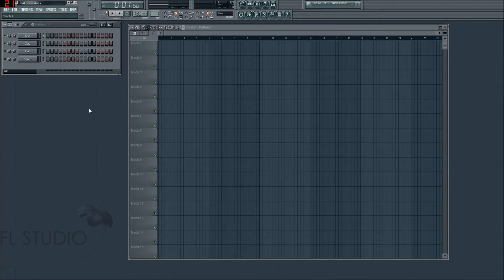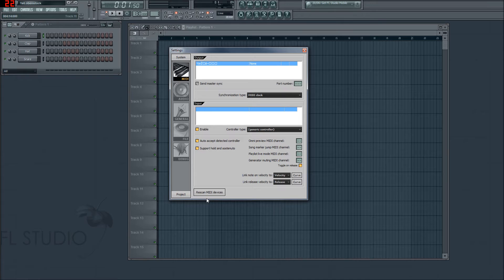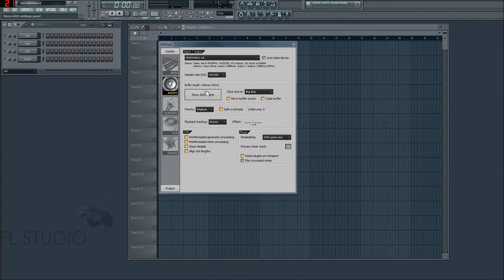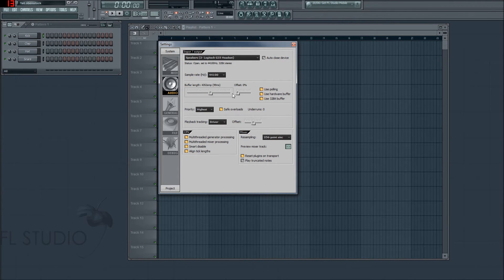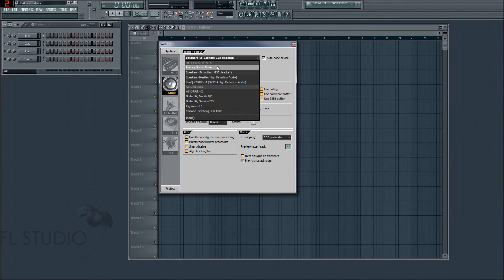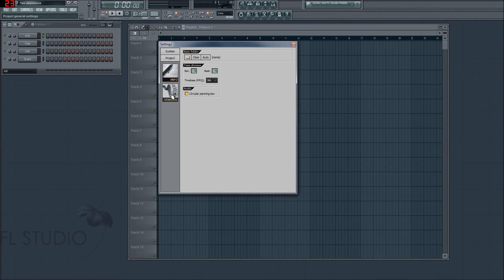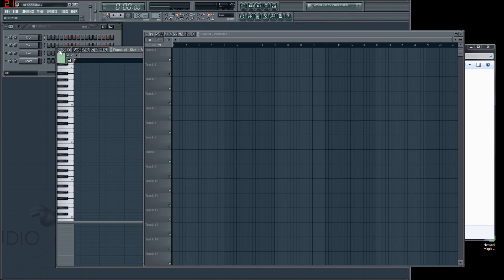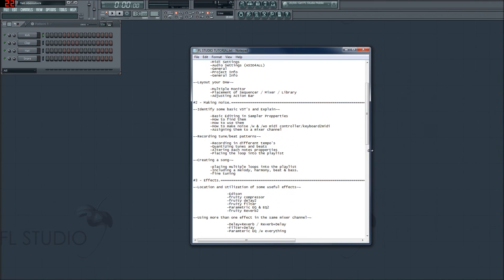1.2 FL Studio Tutorial "Setting Up your DAW cont..."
This is a continuation of ep 1.1, "Setting up your DAW"

-Cheers